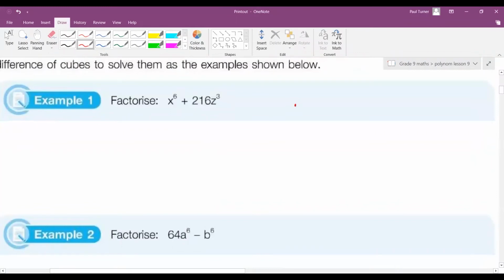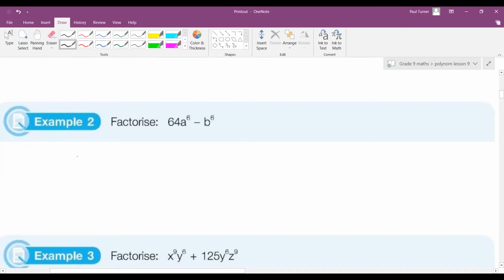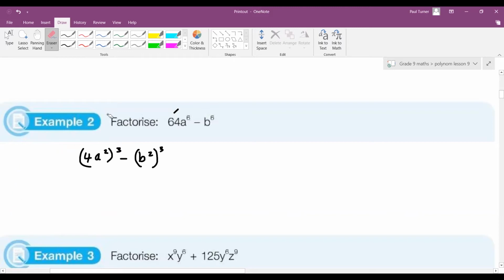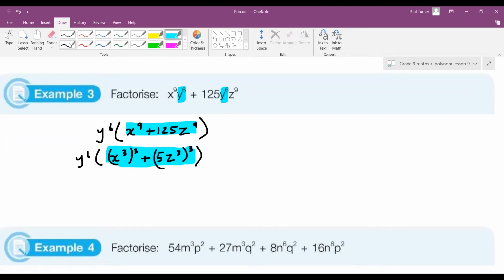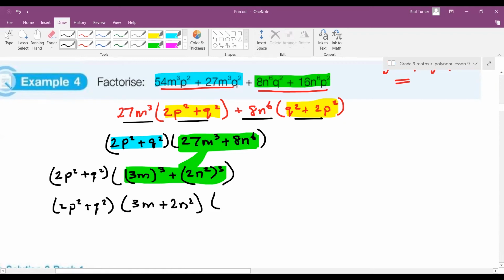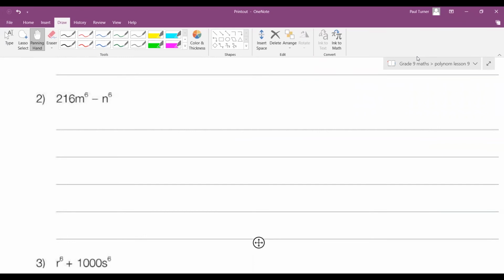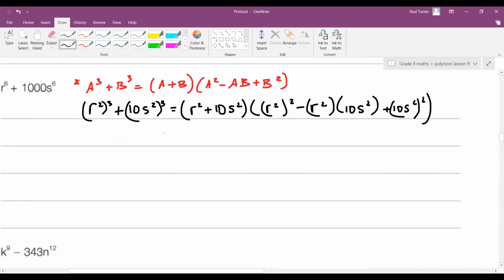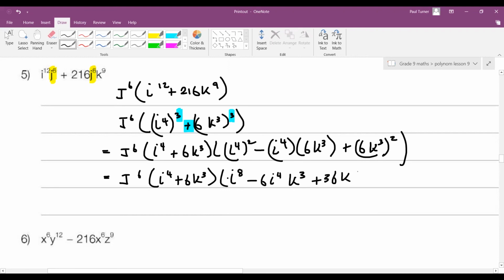Factoring poiynomials using the cube of a binomial